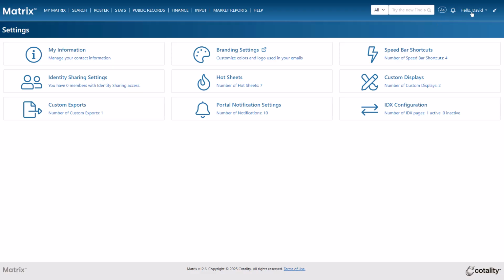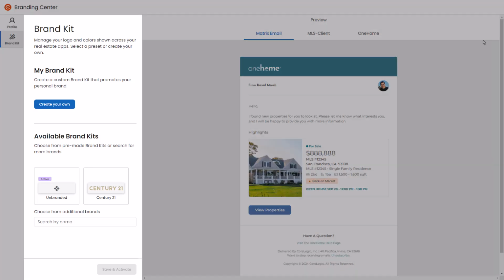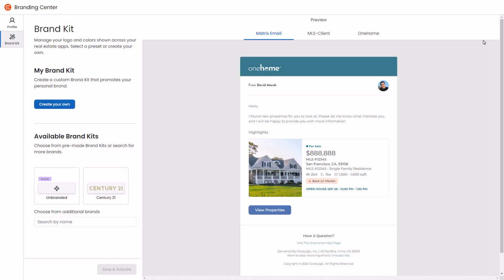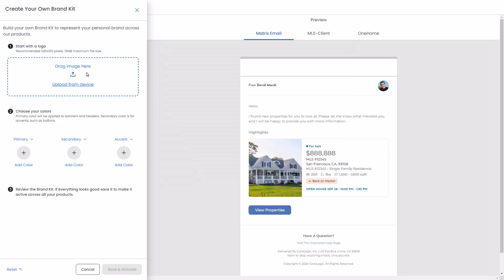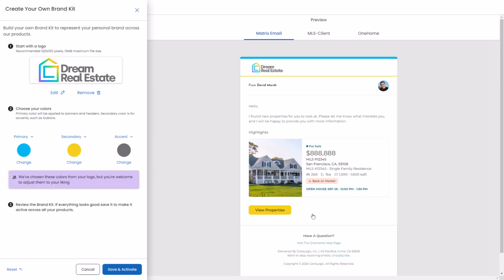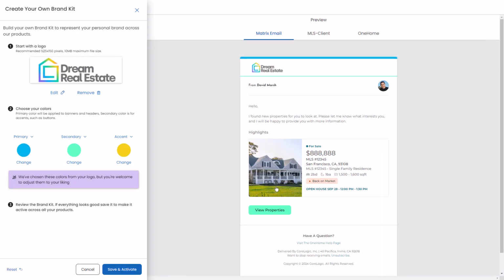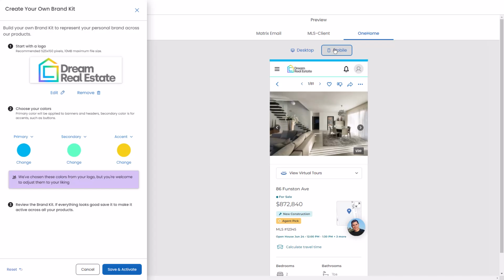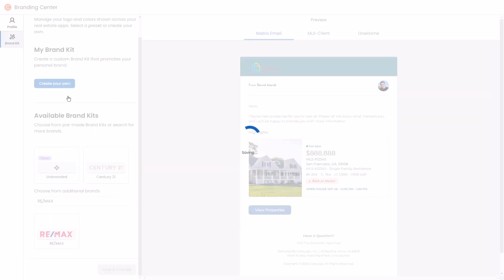Branding Center - Configuring Your Brand Kit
In this video you'll learn how to configure how your branding should appear in Matrix notification emails, MLS-Touch/Prospects Mobile and OneHome.

Applies to: Matrix 12.4+

00:00 - Introduction
00:29 - How to access the Branding Center
01:13 - The Brand Kit
01:31 -- Default Brand Kit
01:44 -- Additional Brand Kit presents
01:56 -- Create your own custom branding
01:42 Upload brand logo
02:31 Set brand colors
03:03 Preview
03:33 Activate
03:42 Actions
03:45 Edit custom branding
03:50 Remove custom branding

Legal
In Canada, the trademarks MLS®, Multiple Listing Services® and the associated logos are owned by The Canadian Real Estate Association (CREA) and identify the quality of services provided by real estate professionals who are members of CREA. Cotality is not a member of CREA but is authorized to provide certain services to CREA's members.